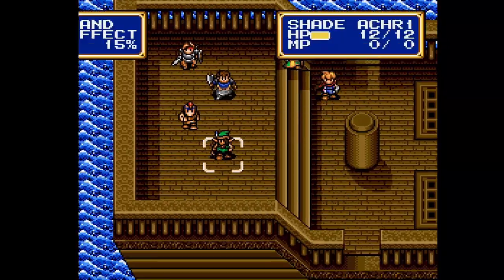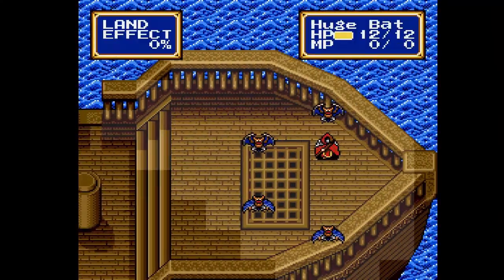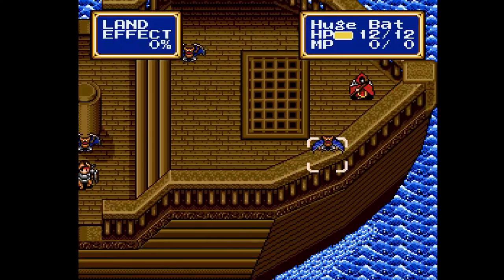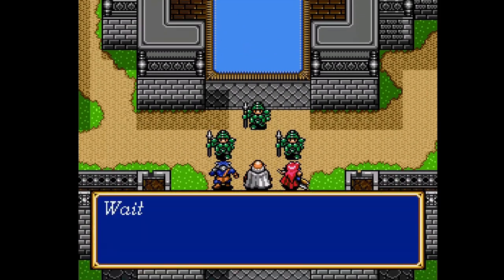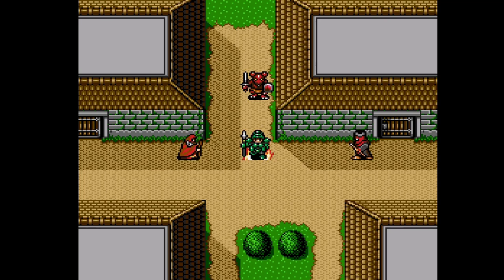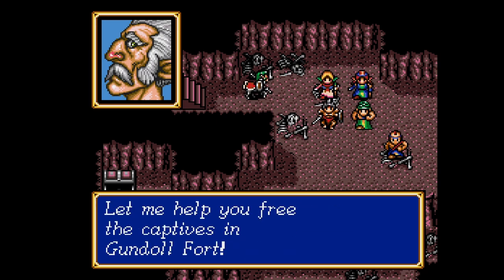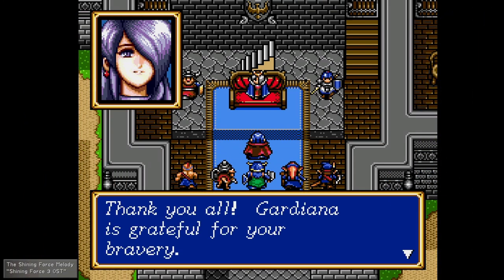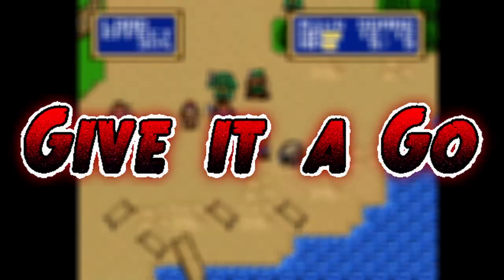Shining Force Gaiden (CD Book 1) || A Shining Retrospective || Mega CD || NoTimeToGame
Welcome to this deep dive into the Thrid game in the "Shining" Series from Sega -  Shining Force Gaiden or Shining Force CD Book 1.

Recorded in OBS Studios Edited in  Davinci Resolve
Outro Videos Created Using: Intro Maker (Play Store - Android)